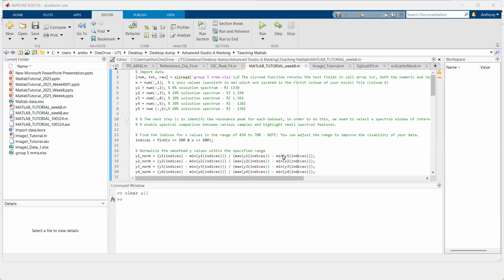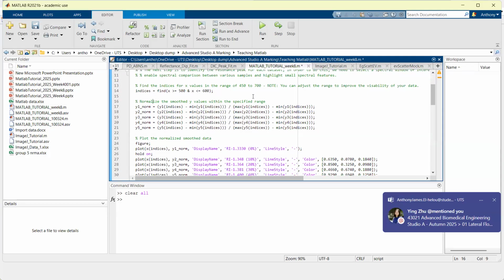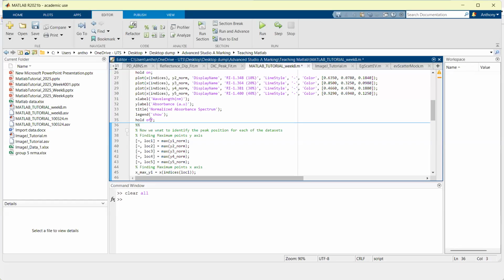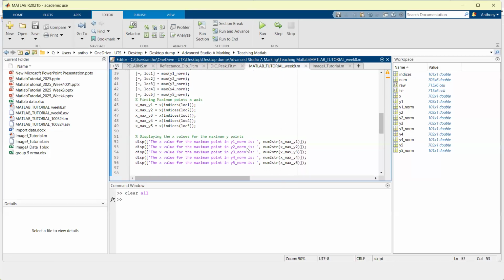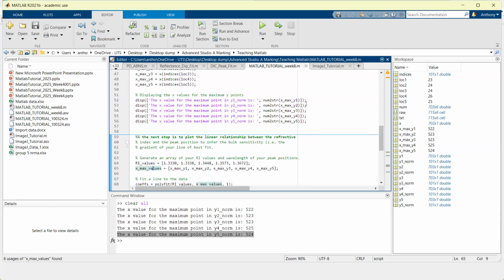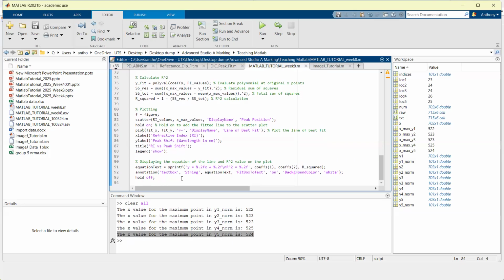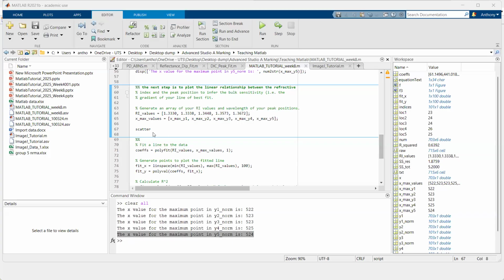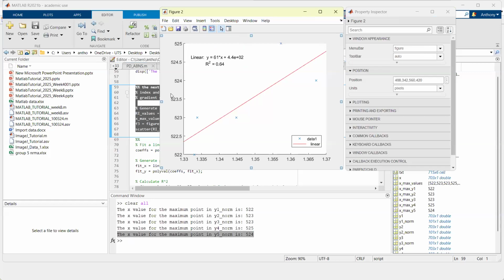Spectrum and bulk sensitivity